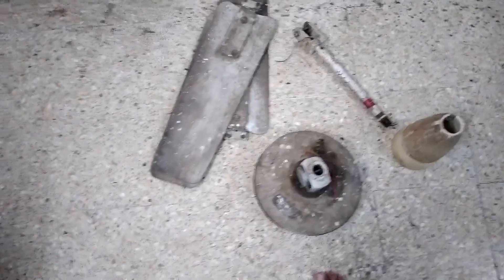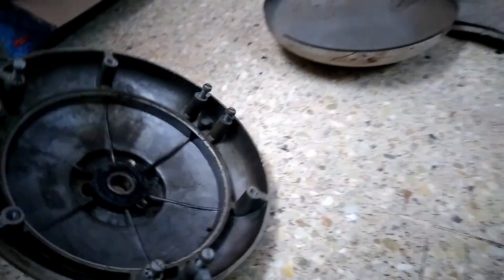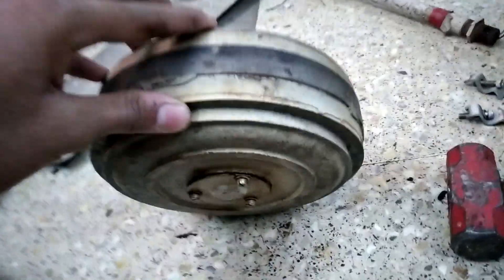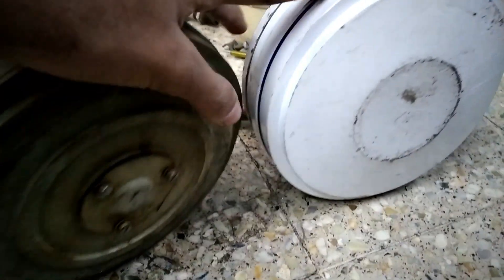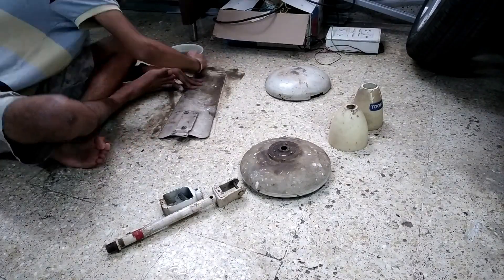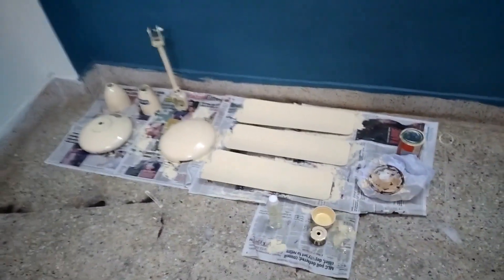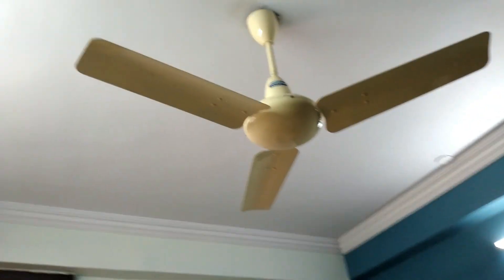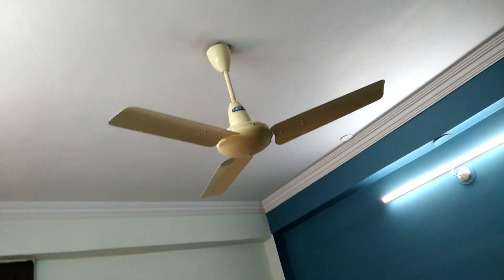1970's GEC Toofan Ceiling fan Complete Restoration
Hello guys today i show u my 1970's GEC toofan ceiling fan its size is 48", its has been restored from dull white color to ivory color,

Brand : General Electric Company(GEC)
Model : toofan
Size : 48" (12000 mm)
RPM : 340
No. of blades 3
Color : ivory
Air delivery 215 m³/min
Power consumption 60W
Rated voltage 220 V - 240 V
Rated frequency 50 Hz